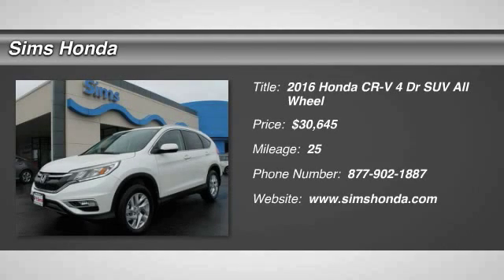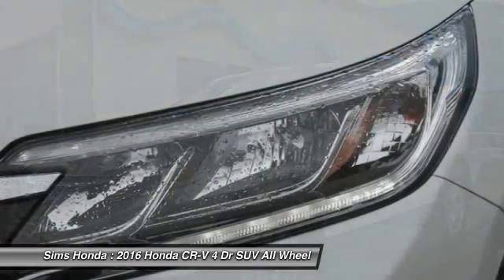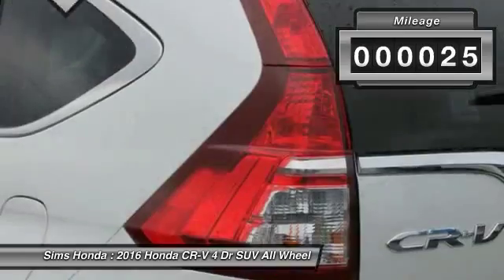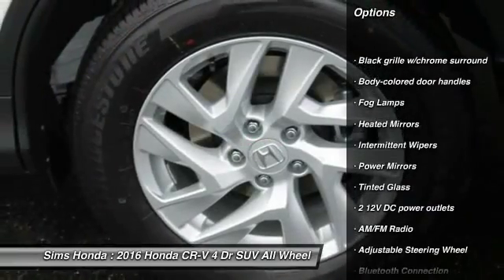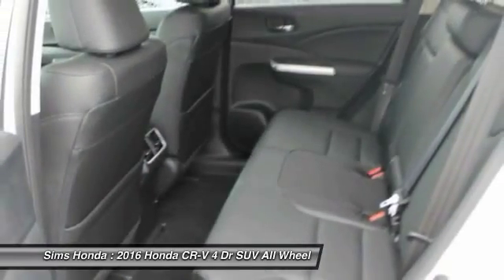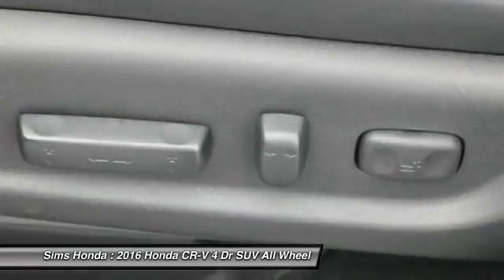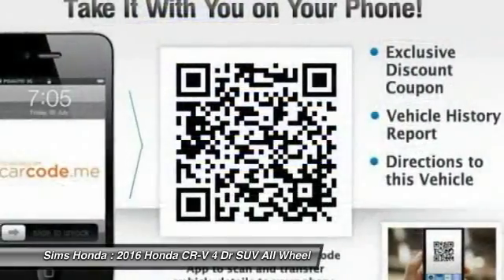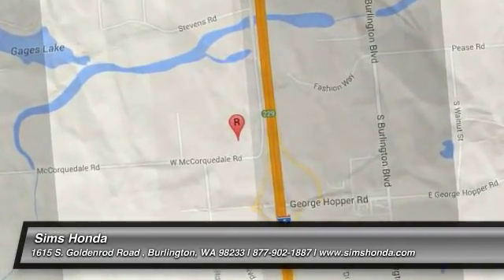2016 Honda CR-V Burlington WA 1565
2016 Honda CR-V EX-L AWD

Sims Honda
1615 S. Goldenrod Road

The Benefits of the Vehicle Upgrade Program:  -Above market value for your current vehicle  -Better financing terms  -Better MPG, saving you money on gas  -Reduced maintenance and repair costs  -New safety and security technology